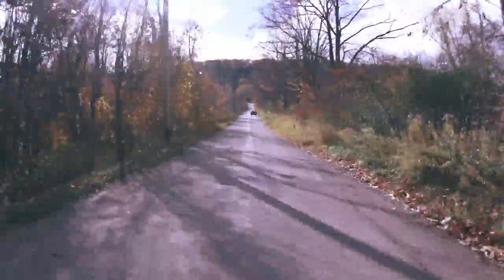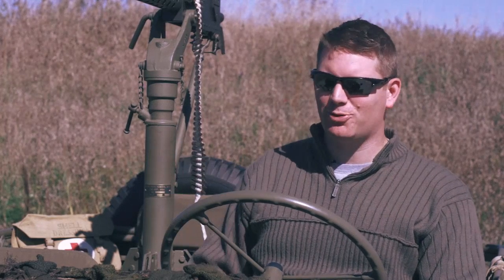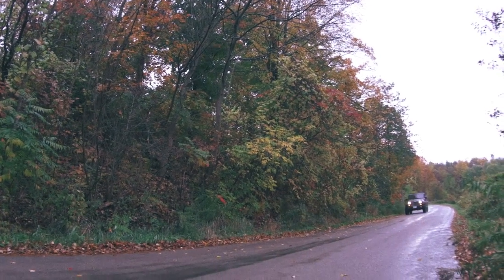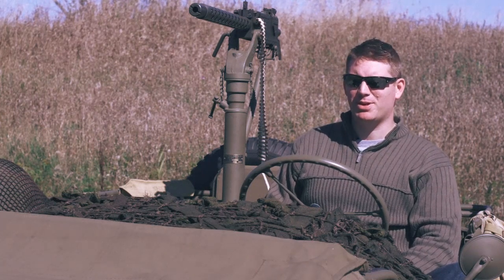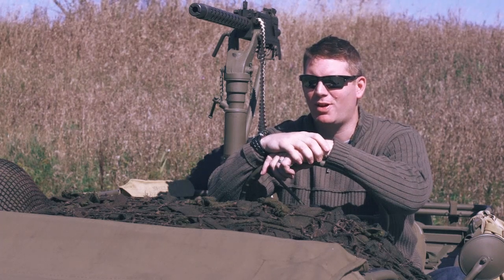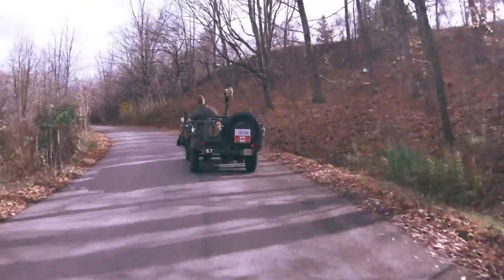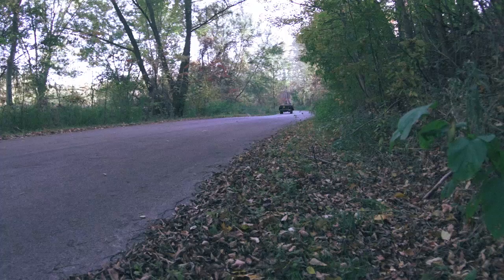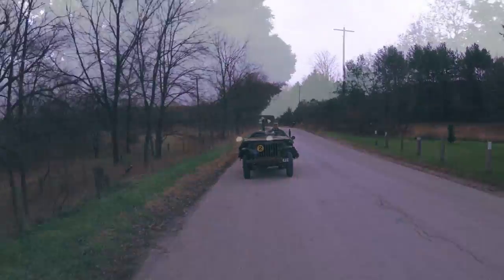Now & Then - Willys Jeep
Darryl Casselman, history buff and member of the Canadian armed forces, will tell you there's nothing like driving with the windshield down in his '43 Willys Jeep. But what does he think of the new Wrangler?